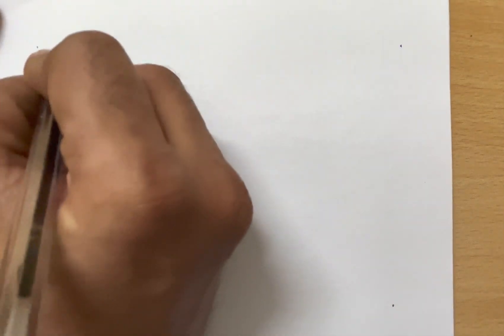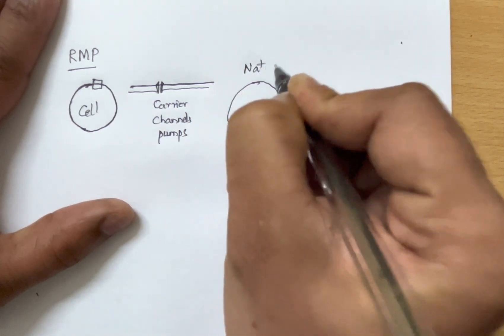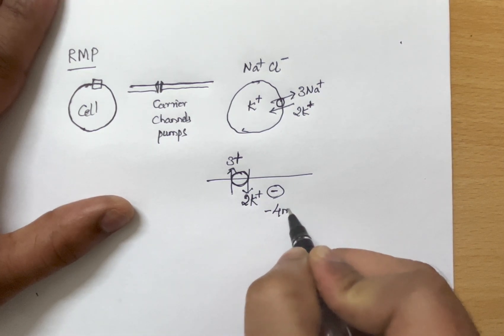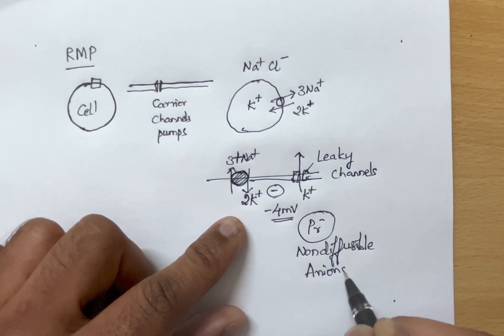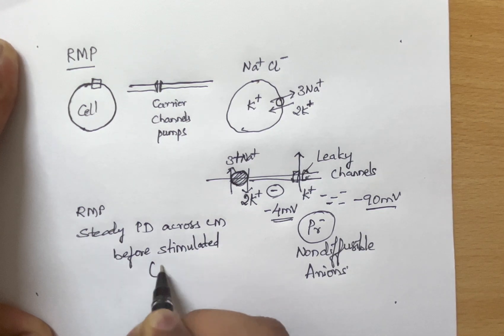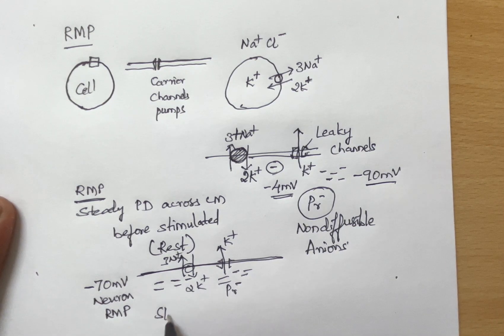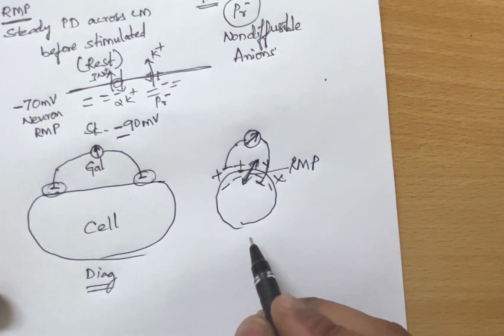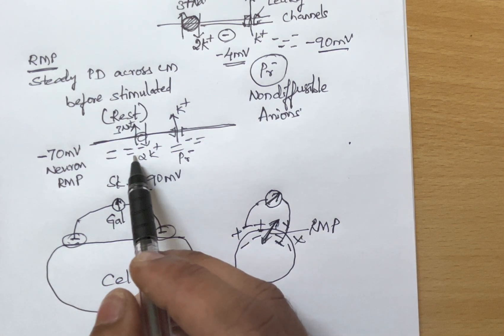Resting Membrane Potential / RMP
This video is on Membrane potential at Rest
Transmembrane potential difference before application of stimulus.